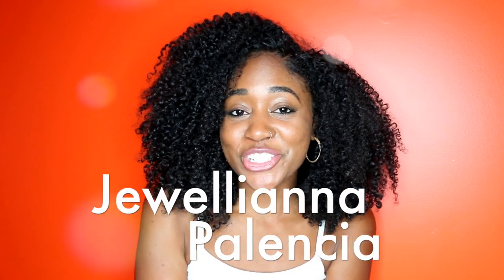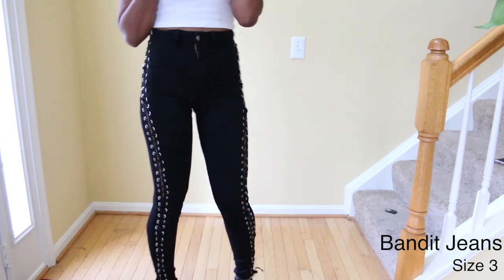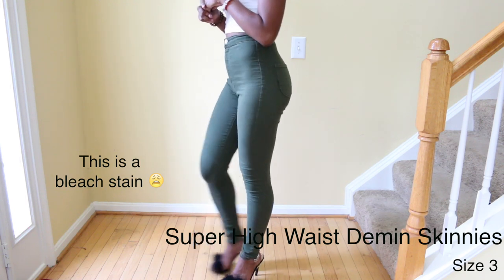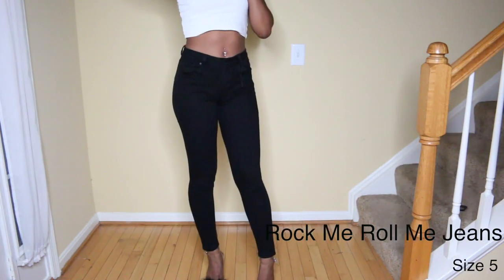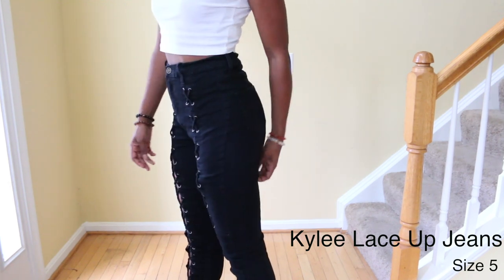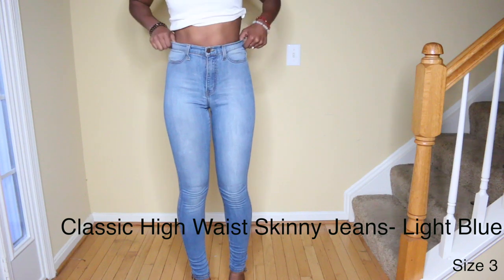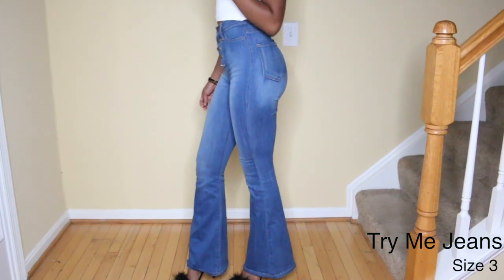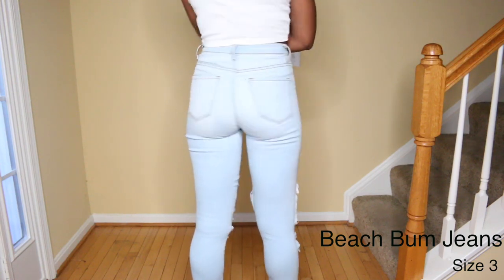$500?!? FASHION NOVA Jeans!!| Try-On Haul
Hey guys, today I am sharing with you my HUGE fashion nova jean haul. This is a try on haul showing you guys ALL of the FashionNova.com jeans that I've gotten over the past year! Some of the jeans I purchased with my own money and some were sent to me through collaborations with Fashion Nova. This is NOT a sponsored video so I am giving you guys my TRUE and HONEST opinion of their jeans! Also, I give a few tips to help you guys know how to shop on Fashion Nova to know which jeans are right for you! :))

1. Bandit Jeans- Size 3

2. Super High Waist Denim Skinnies- Size 3- white

3. Super High Waist Denim Skinnies- Size 3- medium blue

4. Super High Waist Denim Skinnies- Size 3- Olive

5. Beautiful Jean- size 3- Black

6. Classic High Waist Skinny Jeans- size 3- Dark

7. Lizzie Boyfriend Jeans- Medium- Light Blue

8. Rock Me Roll Me Jeans- size 5- Black

9. Kylee Lace Up Jeans- size 5- Black

10. Wesley Distressed Jeans- size 3- Light

11. Classic High Waist Skinny Jeans- size 3- Light Blue

12. Nervous Around You Jeans- size 3- Alabaster

13. Try Me Jeans- size 3- Medium Blue

14. Beach Bum Jeans- size 3- Light Blue

The other 3 pairs of jeans I couldn't find; but Fashion Nova has similar one's on their website!

Tech Info:
Camera: Canon 70d
Lighting: Diva Ring Light
Editing Software: Final Cut Pro